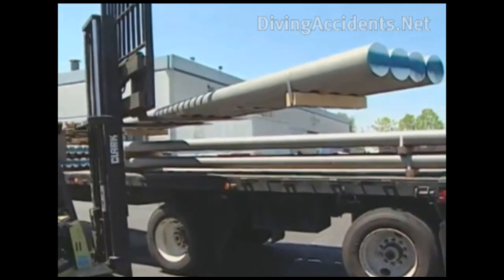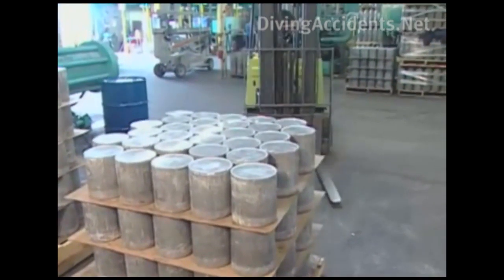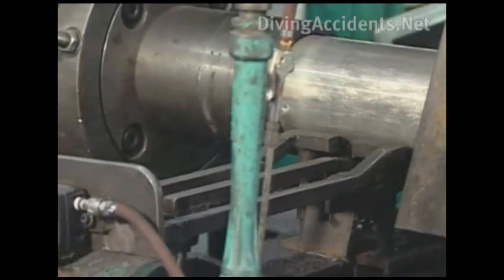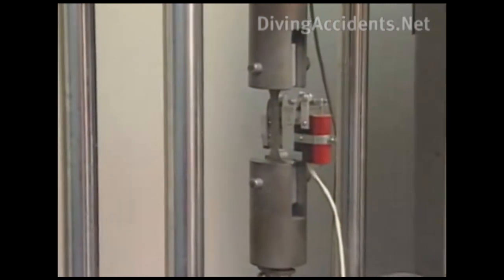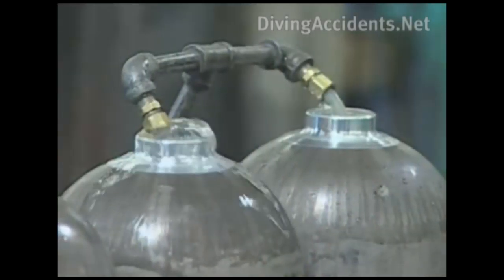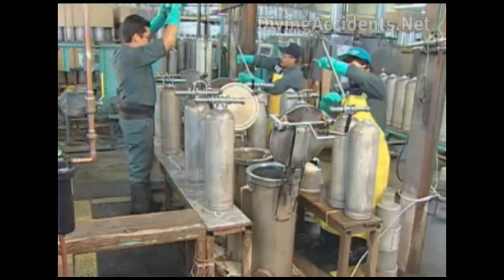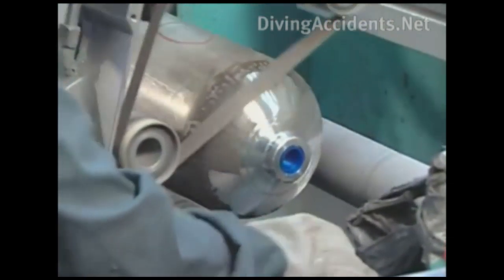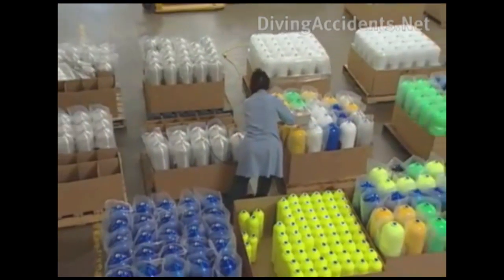How Do They Make Scuba Diving Oxygen Tanks from Diving Accidents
A diving cylinder, scuba tank or diving tank is used to store and transport high pressure breathing gas as a component of SCUBA (Self-Contained Underwater Breathing Apparatus). It provides gas to the SCUBA diver through the demand valve of a diving regulator.

Diving cylinders typically have an internal volume of between 3 and 18 litres (0.11 and 0.64 cu ft) and a maximum pressure rating from 200 to 300 bars (2,900 to 4,400 psi). The internal cylinder volume is also expressed as "water capacity" - the volume of water which could be contained by the cylinder. When pressurised, a cylinder carries a volume of gas greater than its water capacity because gas is compressible. 600 litres (21 cu ft) of gas at atmospheric pressure is compressed into a 3-litre cylinder when it is filled to 200 bar. Cylinders also come in smaller sizes, such as 0.2, 1.5 and 2 litres, however these are not generally used for breathing, instead being used for purposes such as Surface Marker Buoy, drysuit and buoyancy compensator inflation.